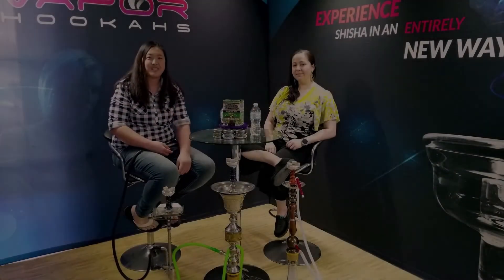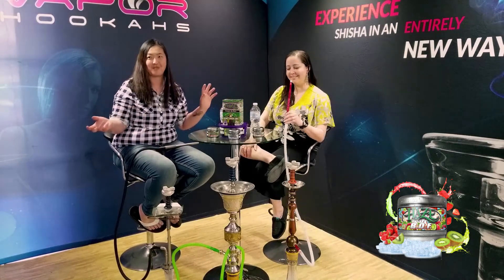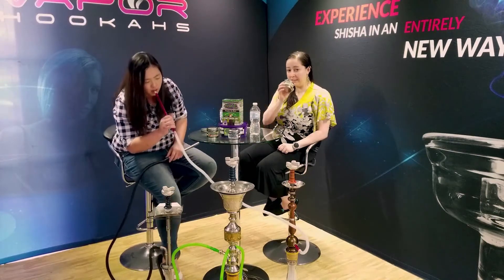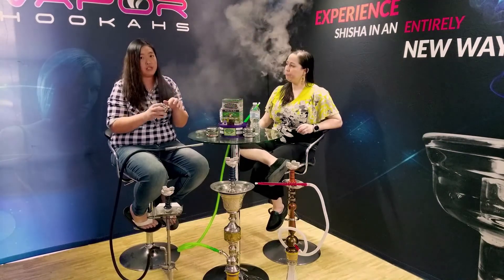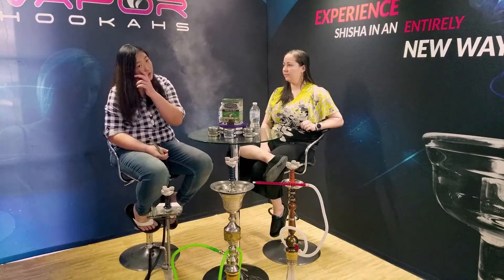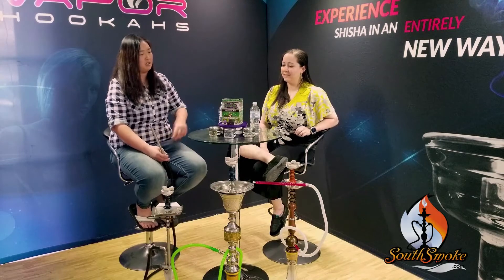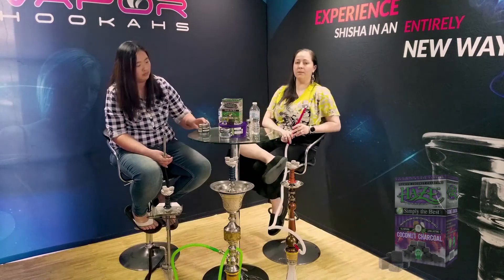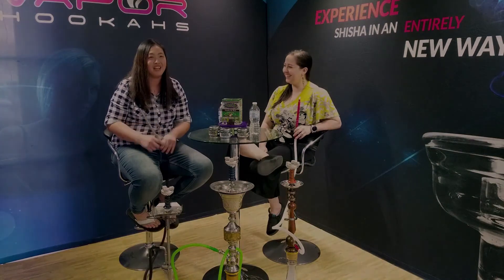Initial Impressions Review of New Haze Flavor Release: Beat The Heat, Cotton Clouds & B.O.F.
TGIF, Hookah World! Jezyka from Honey Hookah and I talk about our first impressions of the new Haze flavors: Beat The Heat, Cotton Clouds, and B.O.F. Have any of you tried the new new?!?

You can pick up Haze and many other hookah necessities at SouthSmoke.com!